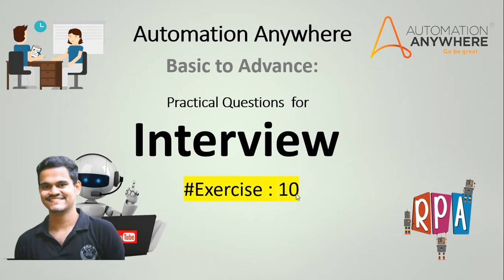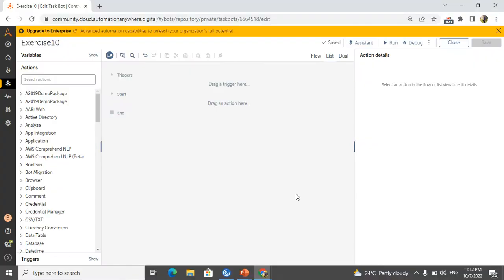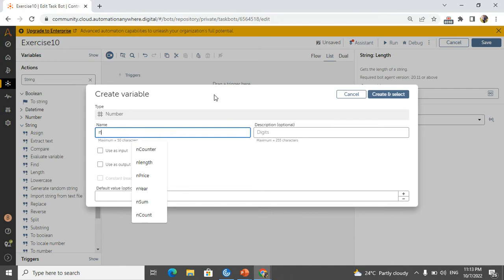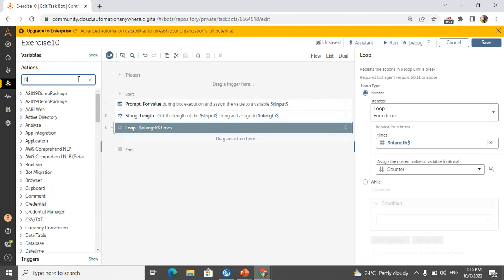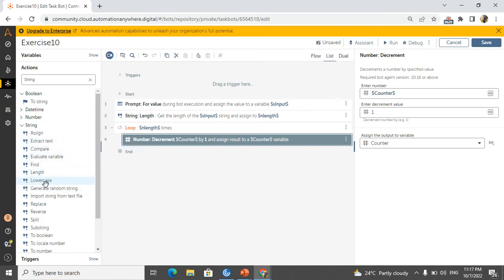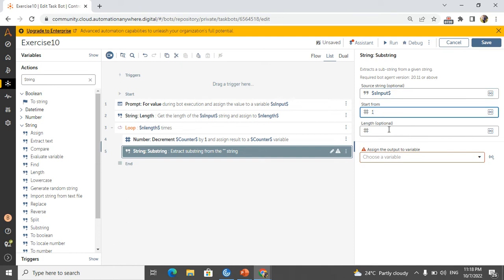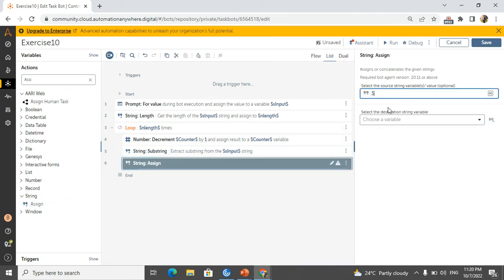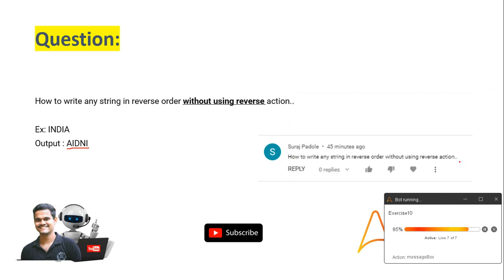automation anywhere interview questions | A360 Exercise # 10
How to write any string in reverse order without using reverse action